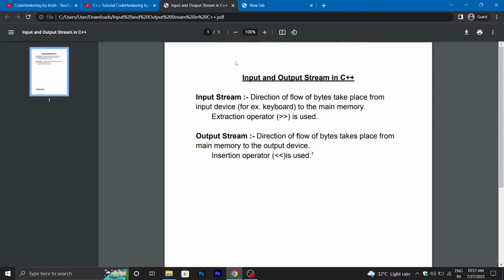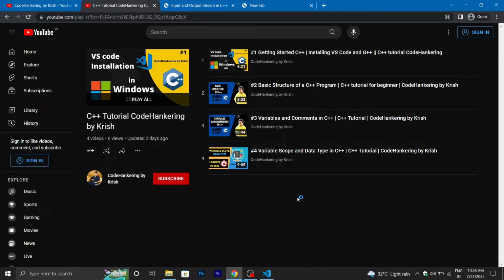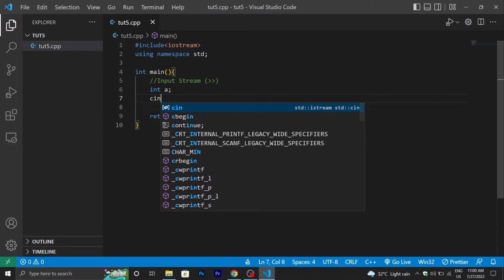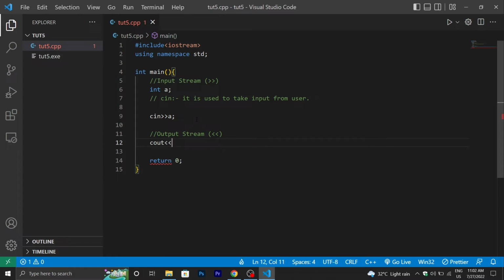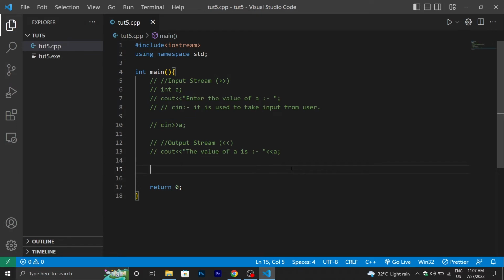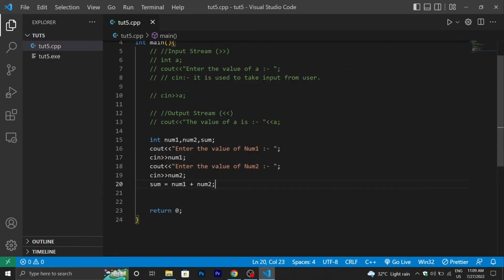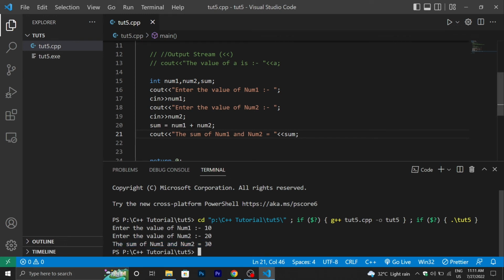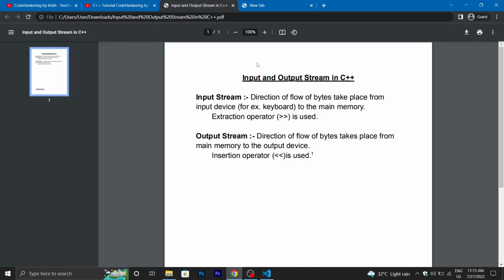#5 Basic Input and Output Stream in C++ | C++ Tutorial | CodeHankering by Krish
Hi everyone I Krish Gupta. In this video we discuss about what are Input Stream and Output Stream in c++.

tags,,
input output stream in c++
coding
coders
c++ input and output stream in c++
variable scope and data type in c++
how to declare variable in c++
What is variable in c++
what is variable scope in c++
what is data type in c++